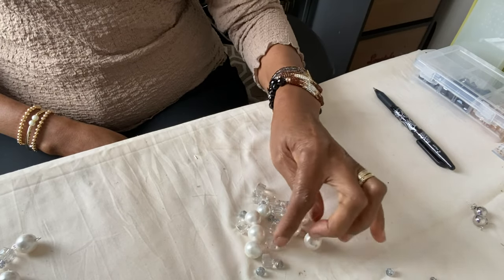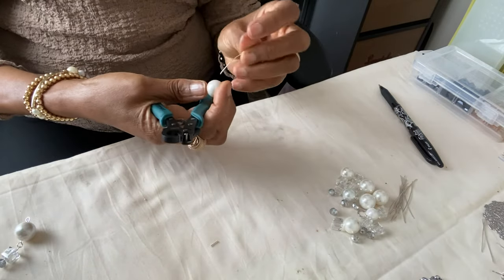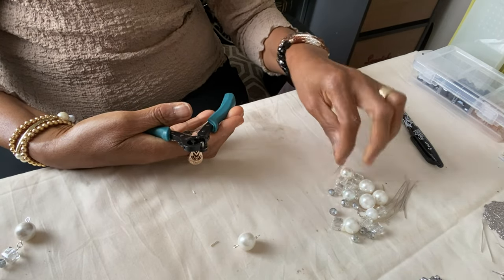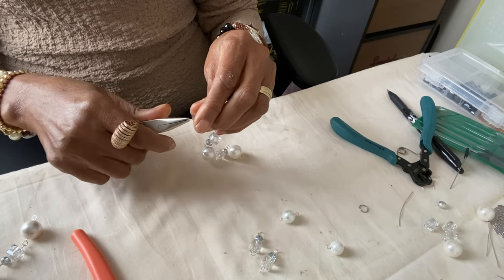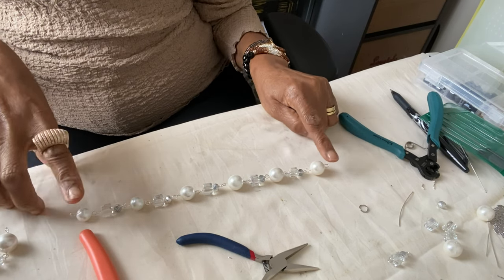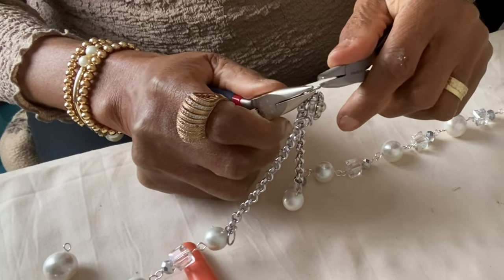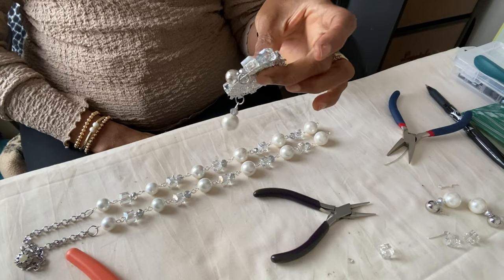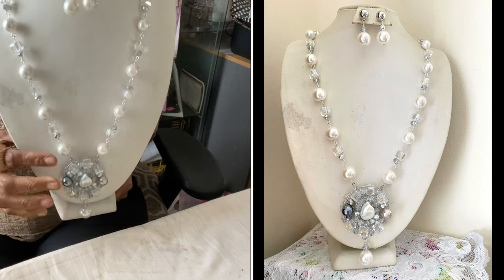How to Plan and Execute your next Design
Breaking your design into stages.